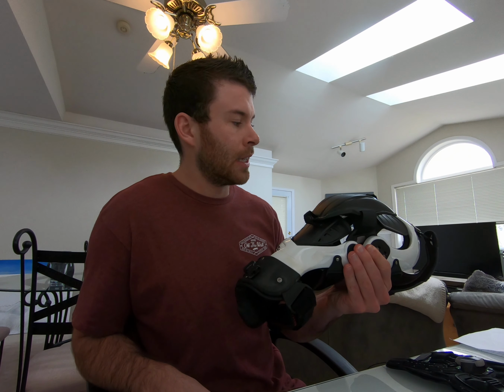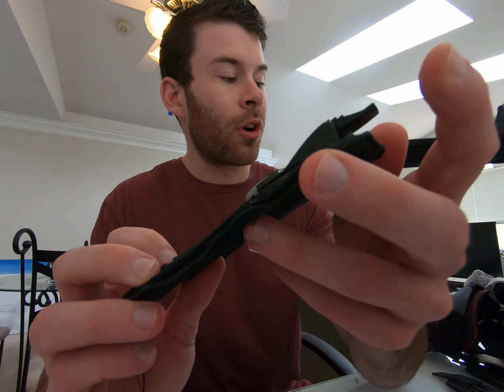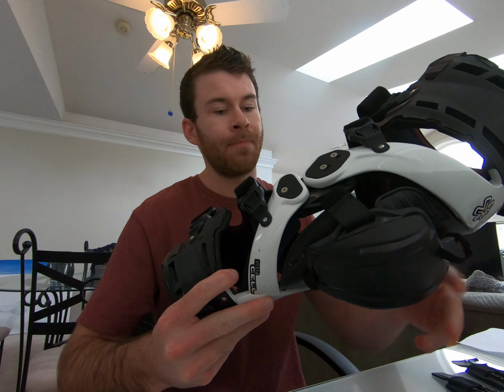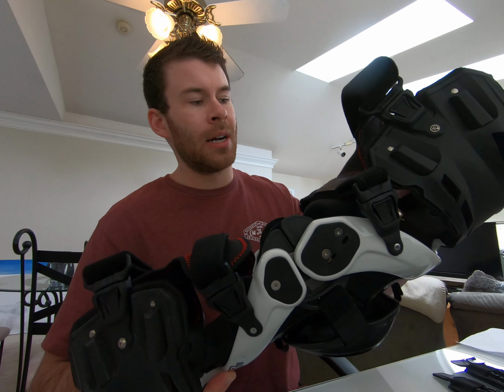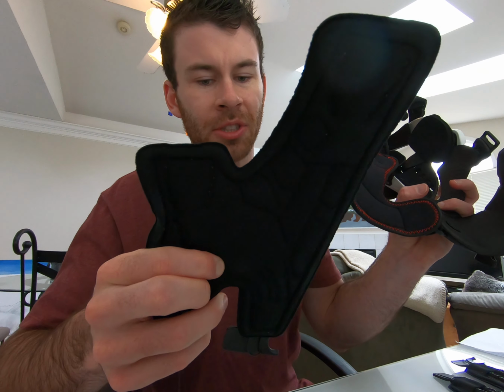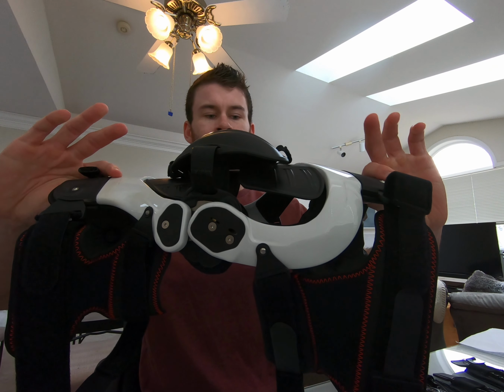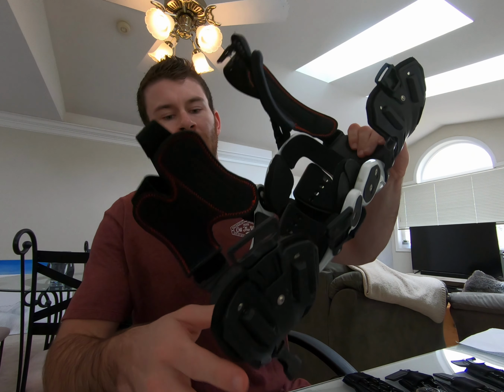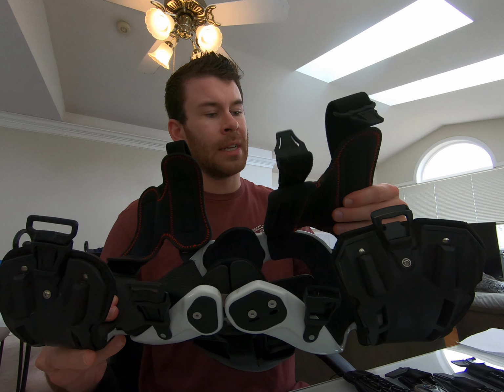BOA System VS. Straps - Asterisk UltraCell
Trying to decide which style of knee brace to buy, let me help.